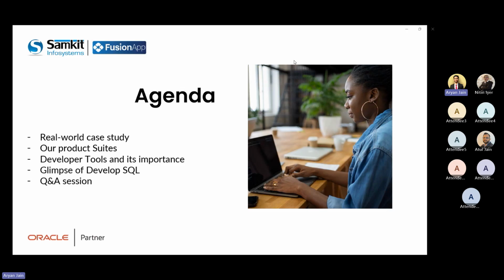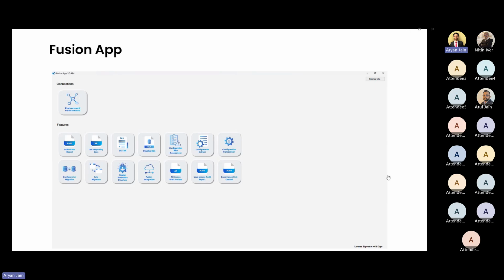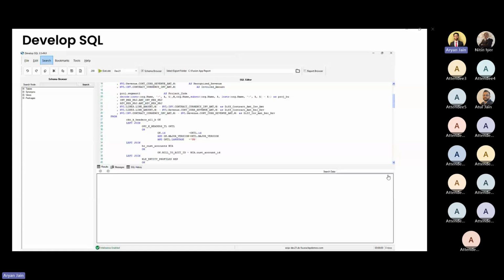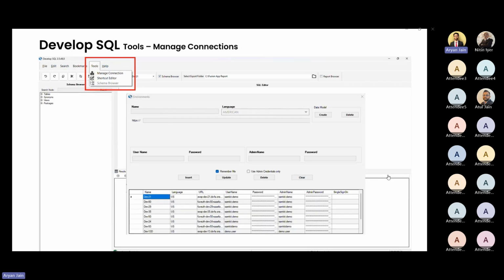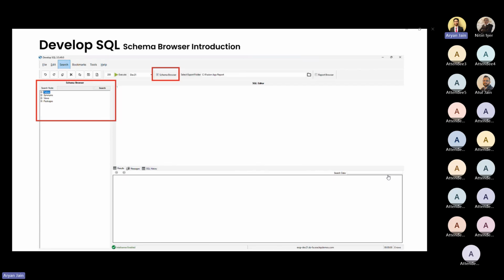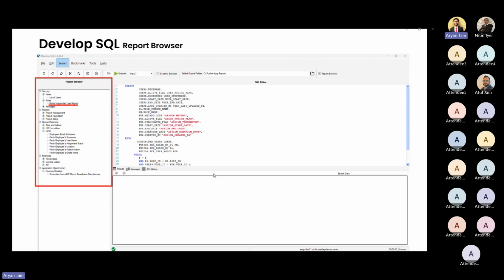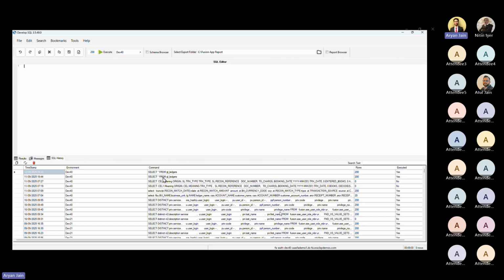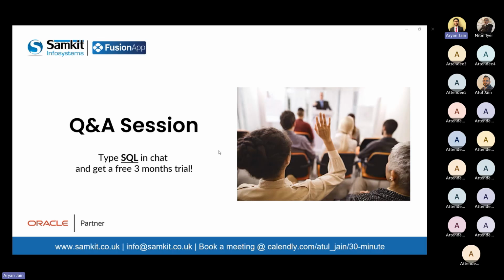Fast-Tracking Oracle ERP Report Development | Webinar by Samkit Infosystems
Accelerate your Oracle ERP Cloud reporting and empower your teams with faster, simpler, and more reliable data access.

In this Samkit Infosystems webinar, “Fast-Tracking Oracle ERP Report Development with Develop SQL”, our experts demonstrate how Develop SQL, a flagship tool from Samkit’s Fusion App Suite, helps organizations streamline their reporting and analytics workflow inside Oracle ERP Cloud.

What this session covers:
How to build and execute SQL queries directly on Oracle ERP Cloud data models
Simplifying complex report development for both technical and functional teams
Reducing dependency on IT or external developers for day-to-day reporting
Real-world use cases showing faster report creation, validation, and deployment
Live demo of the Develop SQL tool in action
Key Benefits:
Increase query speed and accuracy
Reduce operational and reporting costs
Maintain full data security with local system-based access (no cloud storage)
Empower your finance and operations teams to make data-driven decisions instantly

Who Should Watch:
Oracle ERP/SCM/HCM users, report developers, financial analysts, and ERP administrators looking to improve agility and reduce reporting turnaround time.